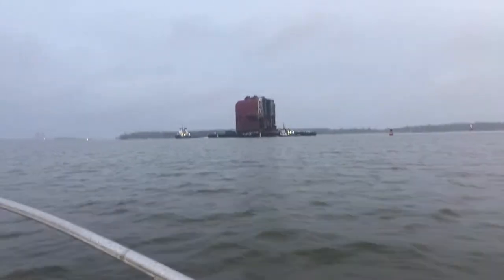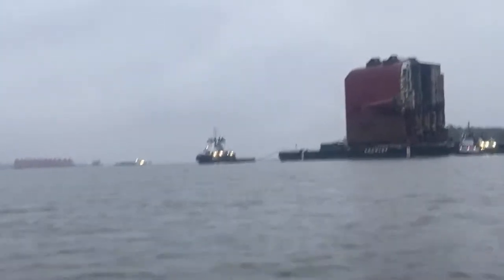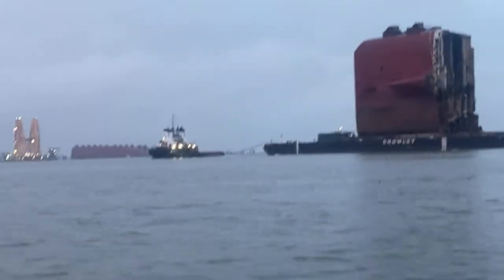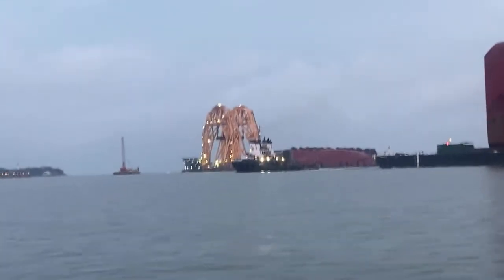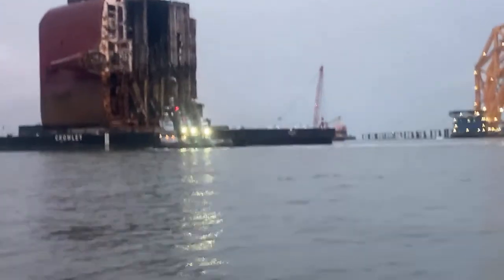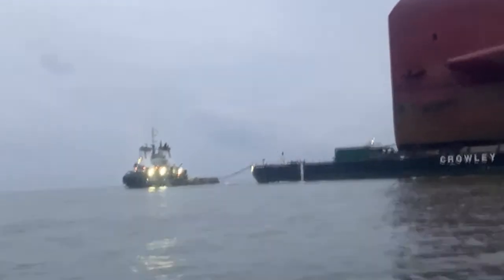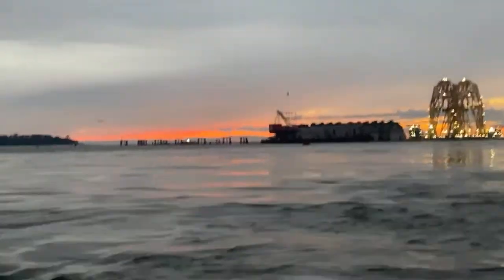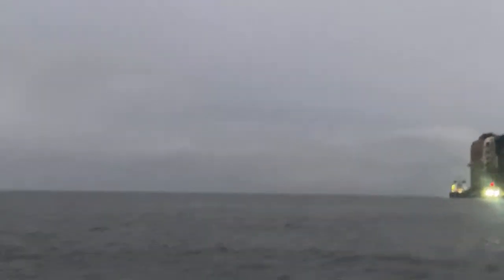Stern entering Sound